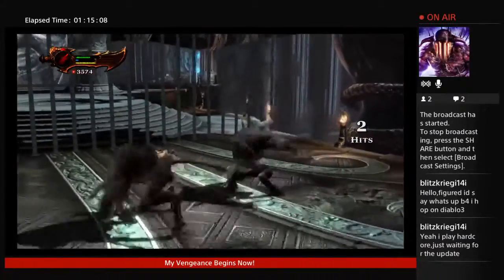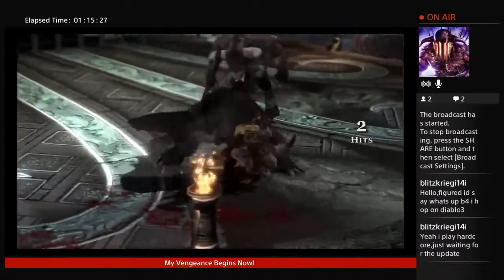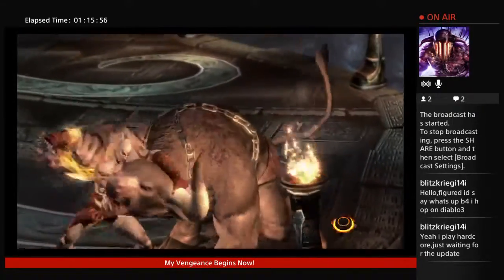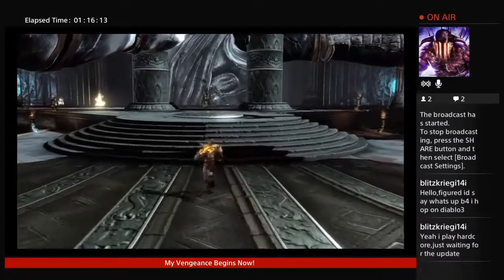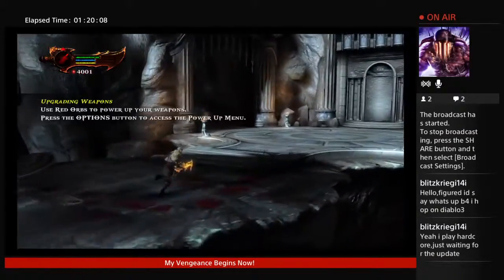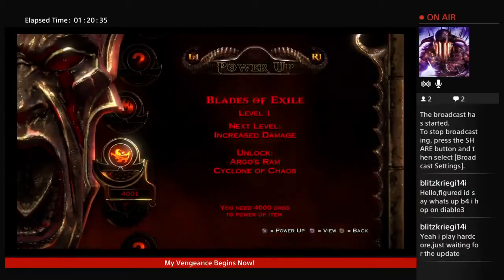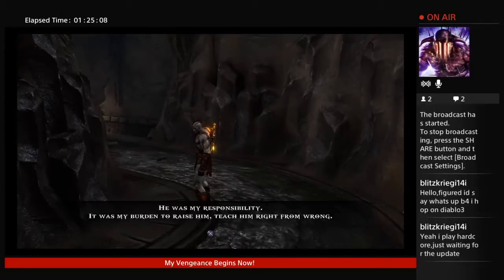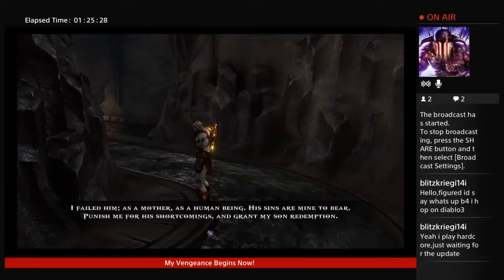God of War 3 Remastered Gameplay Walkthrough Part 5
Join me the Videogame Vagabond: Bloodlust_1138 as I play God of War 3 Remastered on PS4.

Full of helpful hints and tips for those new to the game. Lot's of bloody good action for those that aren't.

Updates on my activities and live streams on Twitter @Bloodlust_1138